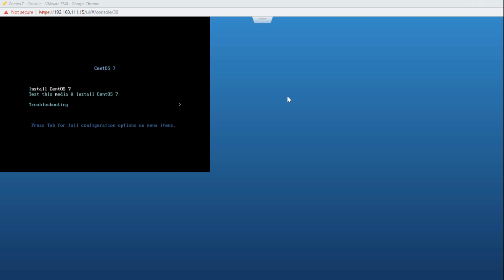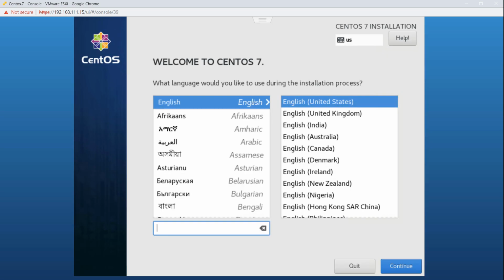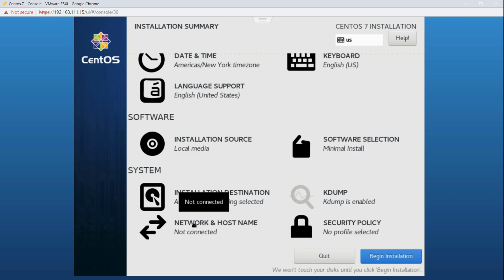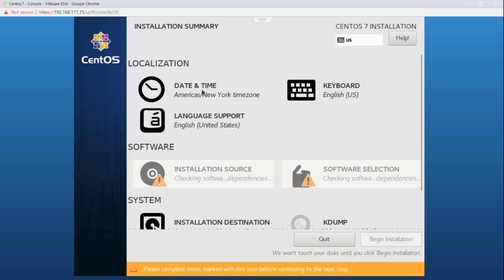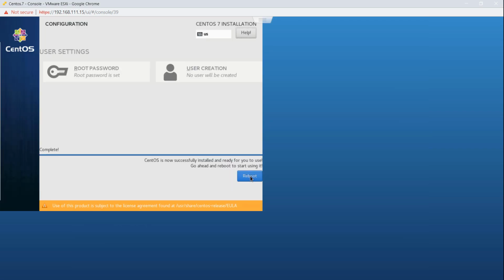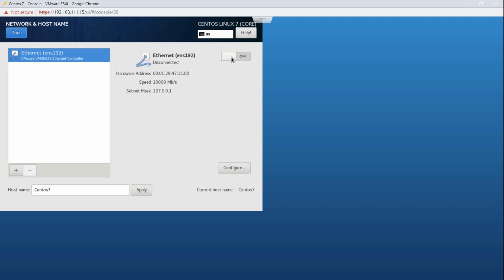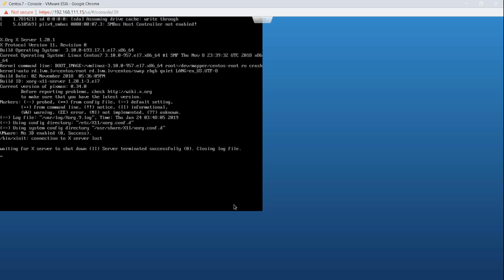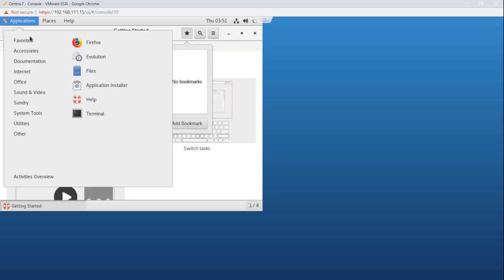Install Centos 7